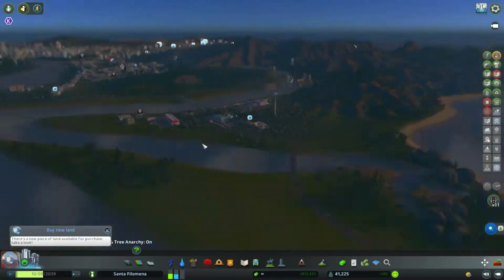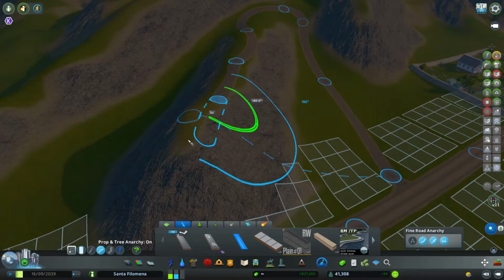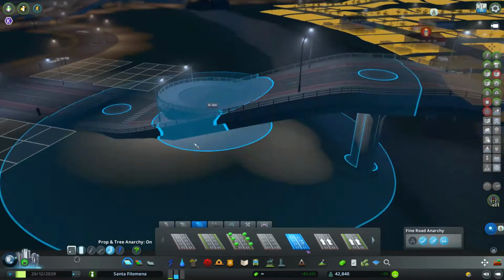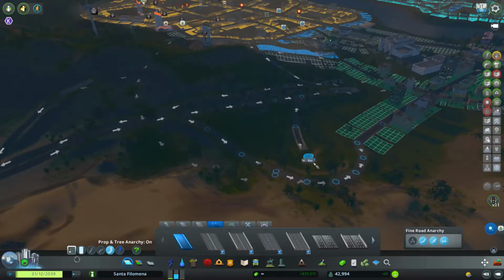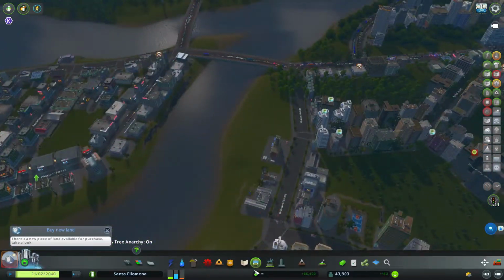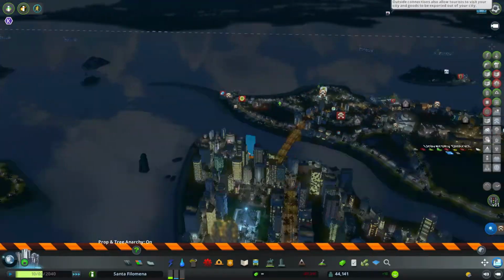Cities: Skylines - Santa Filomena 11 : Unsatisfying Moves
Sometimes I feel like I got to much to retake/rework later but nothing can ever be too perfect.